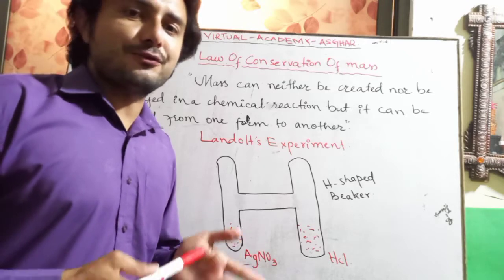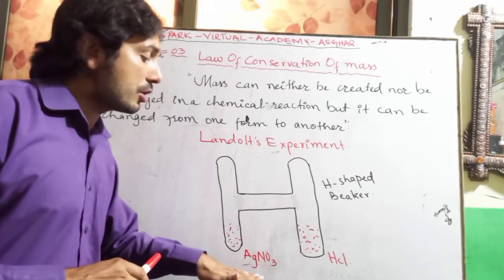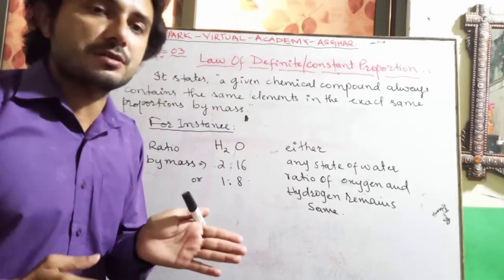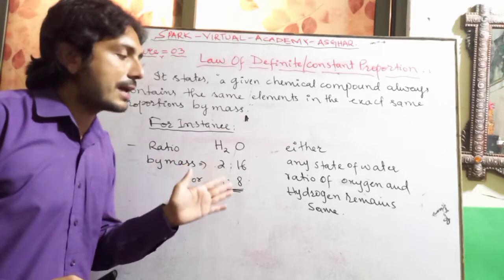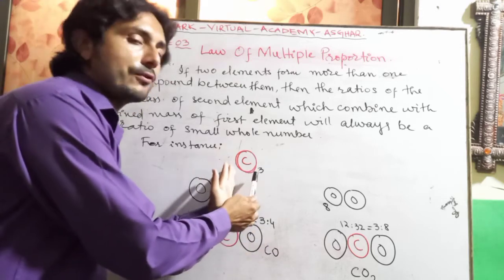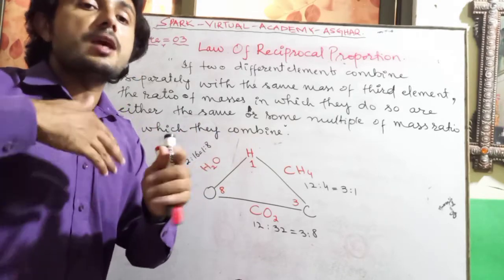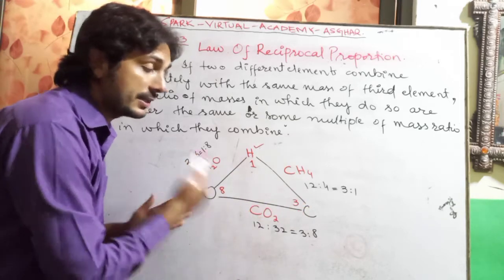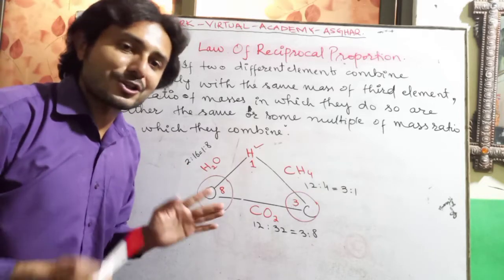Laws of chemical combinations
Law of definite proportion..
Law of multiple proportion..
Law of reciprocal proportion..
Landolts experiment..